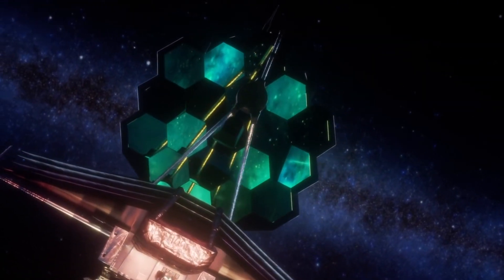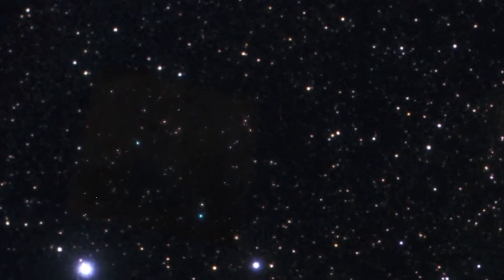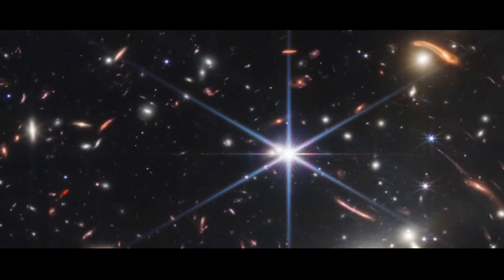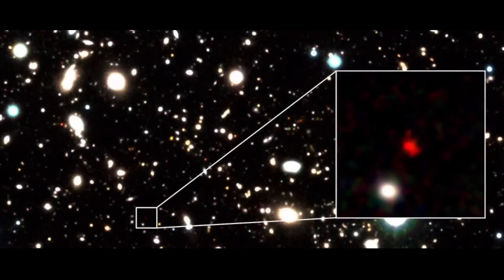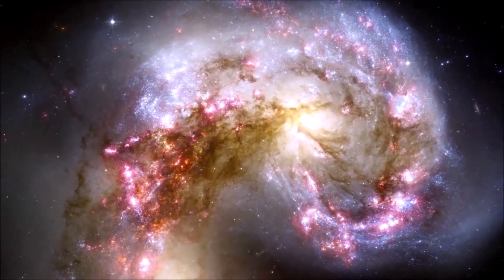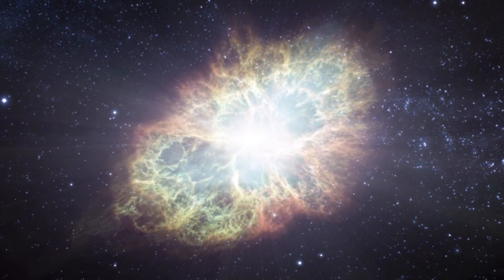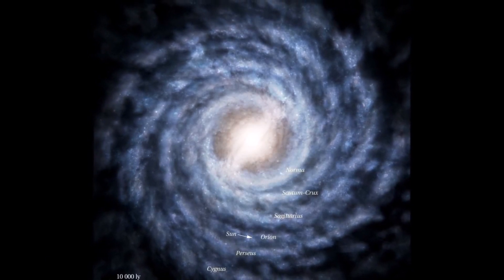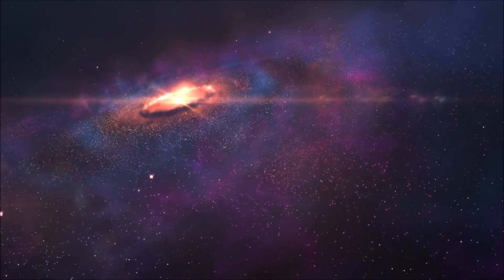Nasa's James Webb Space Telescope Found the OLDEST GALXY in the known Universe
The James Webb Space Telescope hasn’t been scientifically active for even a month yet. But it’s already breaking all kinds of barriers. In a new paper still being peer reviewed – published July 20, 2022 on arXiv – a team of scientists claims that Webb has now captured the oldest galaxy we’ve ever seen.
So, just a week after its first images were shown to the world, the James Webb Space Telescope may have found a galaxy that existed 13.5 billion years ago. What is this galaxy? And how far it is? Let’s find out!
Welcome to Space World. In today’s video we are going to talk latest discovery made by the James Webb telescope about the oldest galaxy in our universe. So, if you want to know more about it then stay with us until the end of the video.
The Hubble Space Telescope held the previous galaxy discovery record back in 2016. It discovered GN-Z11, located in the direction of the constellation of Ursa Major, whose galaxy’s light was emitted 13.4 billion years previously, approximately 400 million years after the Big Bang. It also held the record for the capture of the most distant star ever recorded. Called Earendel, its light took 12.9 billion years to reach Hubble.
But with the Webb becoming fully operational as of last month, astronomers are confident it will usher in a new era of discovery. There are few times in history when we humans look at nature in an entirely new way, but Webb has already begun to write the next chapter in our cosmic story with its new images.
According to the latest information, James Webb telescope has found the oldest galaxy in our universe, and it is Known as GLASS-z13, the galaxy dates that back to 300 million years after the Big Bang. It is about 100 million years earlier than anything previously identified, Rohan Naidu of the Harvard Center for Astrophysics told AFP.
"We're potentially looking at the most distant starlight that anyone has ever seen," he said.
The more distant objects are from us, the longer it takes for their light to reach us, and so to gaze back into the distant universe is to see into the deep past. Though GLASS-z13 existed in the earliest era of the universe, its exact age remains unknown as it could have formed anytime within the first 300 million years.
GLASS-z13 was spotted in so-called "early release" data from the orbiting observatory's main infrared imager, called NIRcam - but the discovery was not revealed in the first image set published by NASA last week. When translated from infrared into the visible spectrum, the galaxy appears as a blob of red with white in its center, as part of a wider image of the distant cosmos called a "deep field."
Mr Naidu and colleagues - a team totaling 25 astronomers from across the world - have submitted their findings to a scientific journal. For now, the research is posted on a "preprint" server, so it comes with the caveat that it has yet to be peer-reviewed - but it has already set the global astronomy community abuzz.